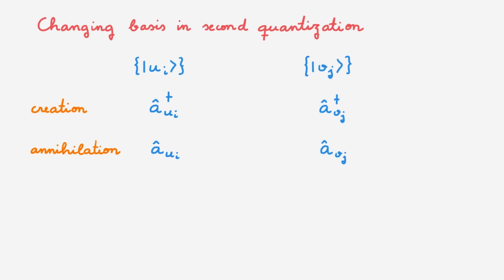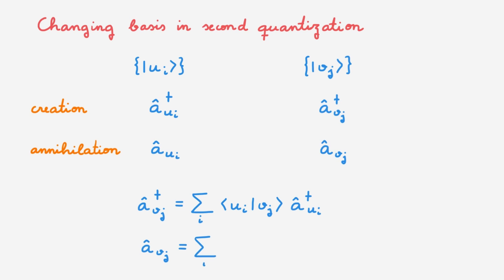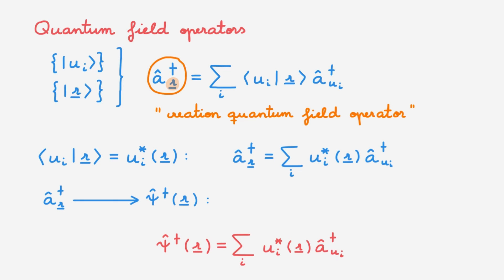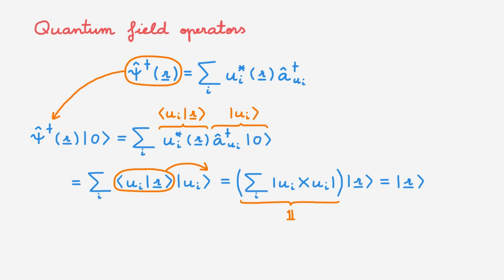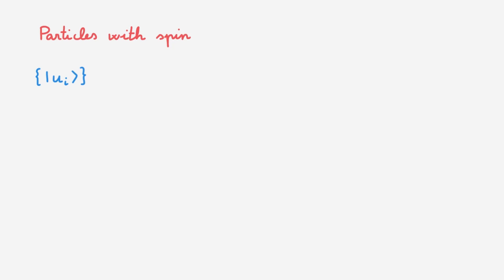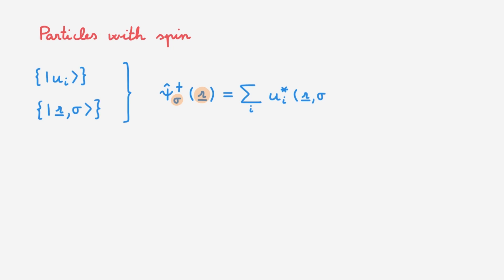Quantum field operators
📚 Quantum field operators are the creation and annihilation operators associated with the position representation. They describe the creation and annihilation of particles in space, and they form the basis of quantum field theory. In this video, we introduce the basics of quantum field operators.

0:00 Introduction
0:35 Changing basis in second quantization
2:59 Position representation
4:22 Quantum field operators
12:10 Quantum field operators with spin
15:29 Wrap-up

Hamiltonian in terms of field operators: [COMING SOON]
Heisenberg picture for field operators: [COMING SOON]